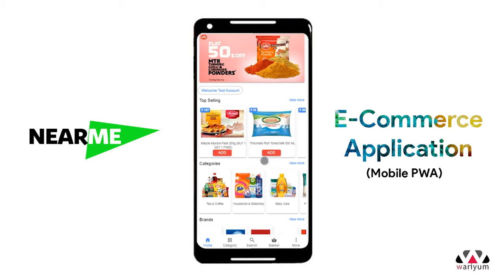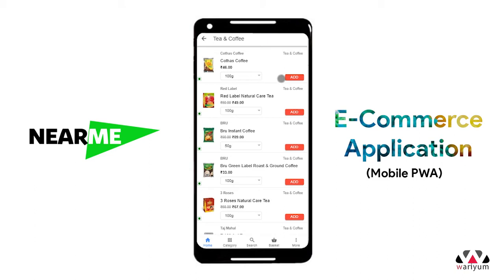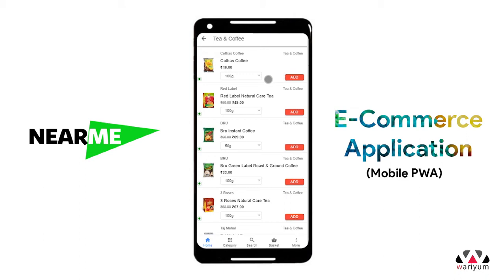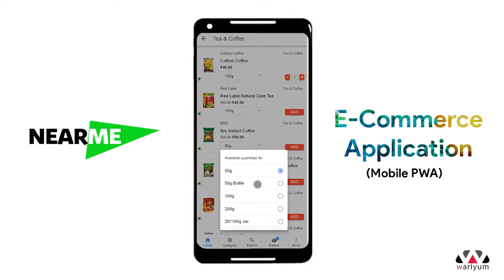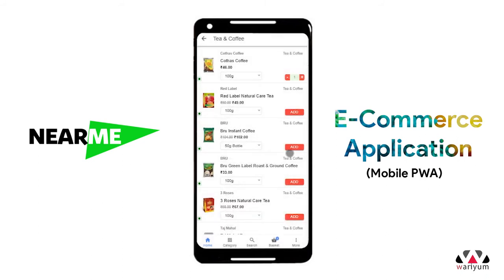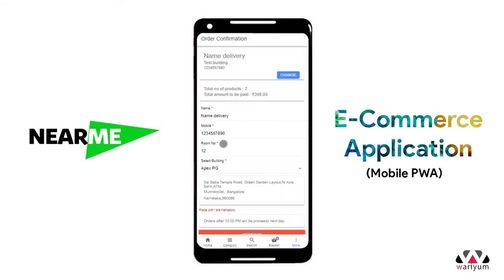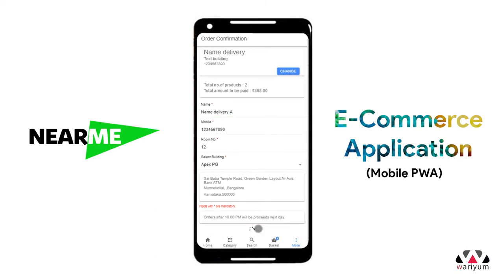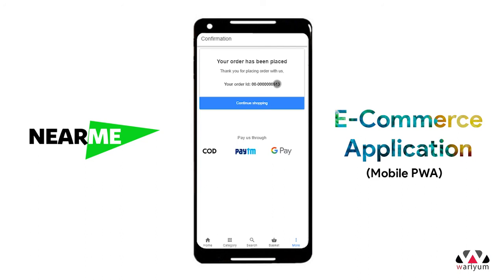NearMe E-Commerce Application - Mobile PWA - Malayalam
This video is about the mobile pwa version of nearme e-commerce application explanation of placing order easily from the app